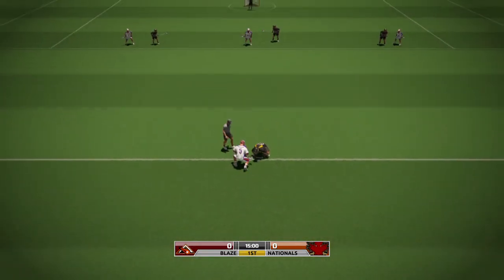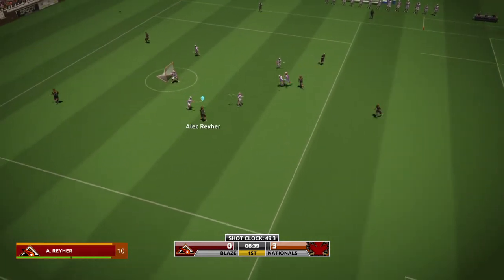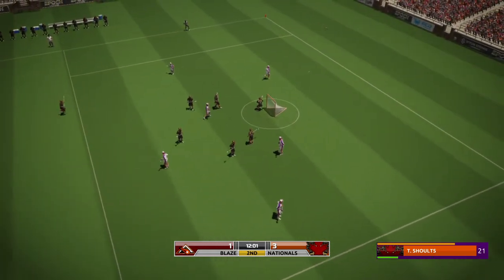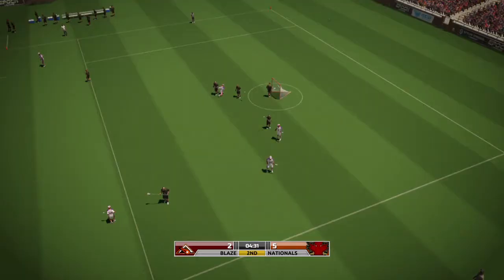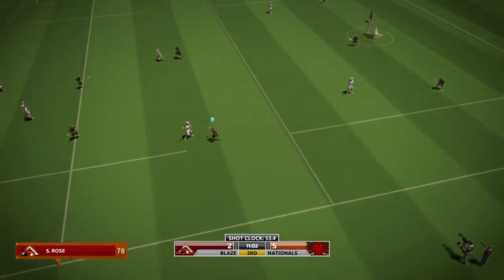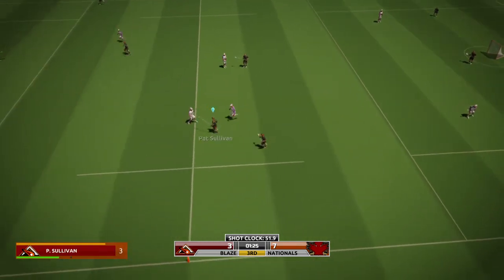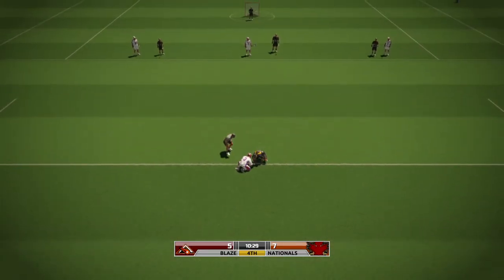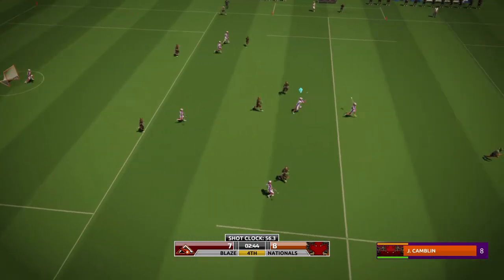MLL 2019 Season Week 14 Atlanta Blaze 6 7 @ Toronto Nationals 4 9 Casey Powell Lacrosse 18